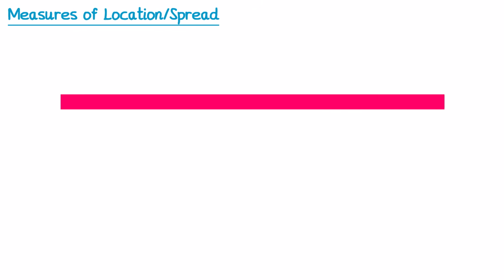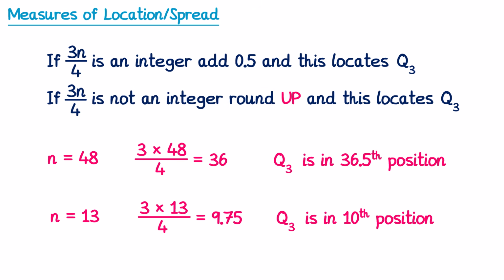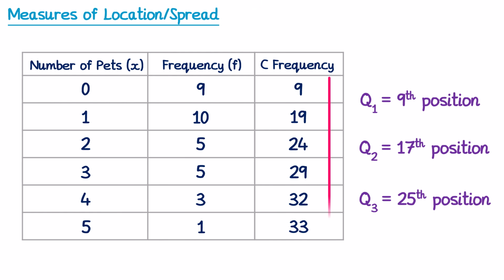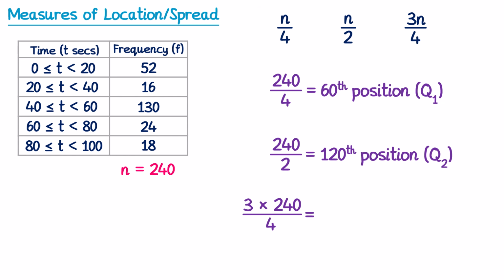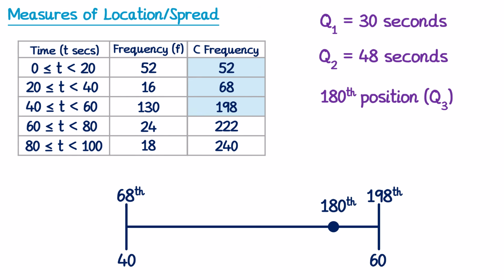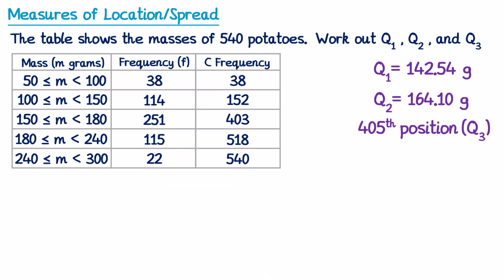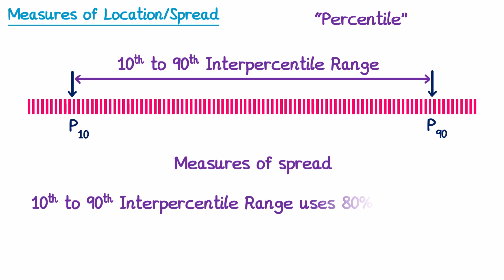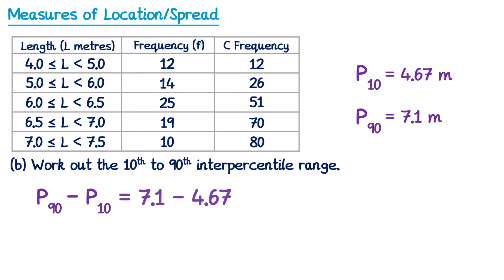Measures of Location - Year 1 Statistics [A-level]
A video explaining how to calculate the measures of location and measures of spread. This video is suitable for both AS Level Maths and A-Level Maths. We cover data in list and tabular form and how to calculate these using your calculator. This includes quartiles and percentiles as well as interquartile range and interpercentile range. We make use of linear interpolation to calculate some of these values.

0:00 Intro
0:10 Quartiles and the interquartile range
1:58 Finding quartiles from a list
8:14 Finding the quartiles from a frequency table
10:44 Comparing data
13:20 GG AQA
13:36 Quartiles from grouped data
16:13 Linear Interpolation
20:24 A second example using linear interpolation
24:57 An situation where you need to be careful
27:22 What are percentiles?
29:07 Calculating percentiles and interpercentile range